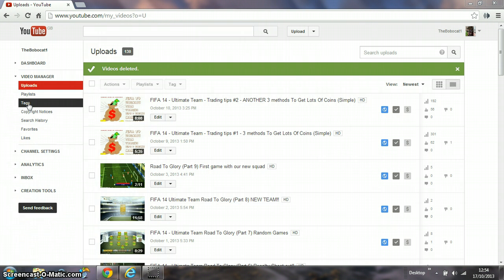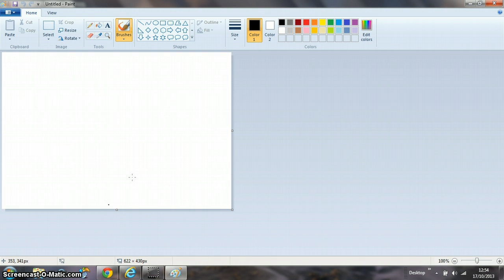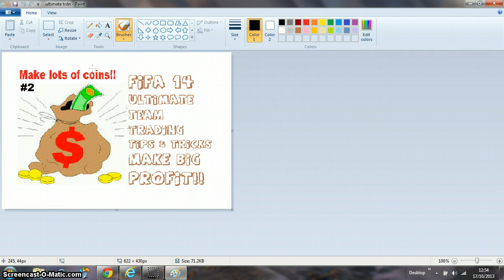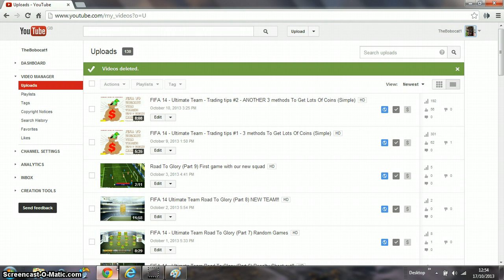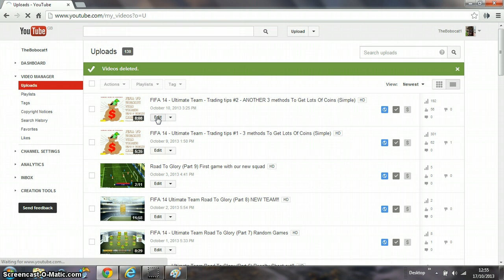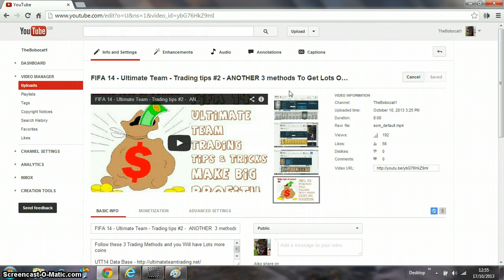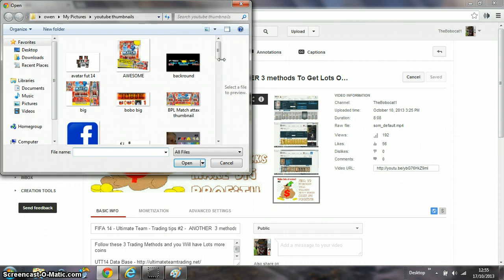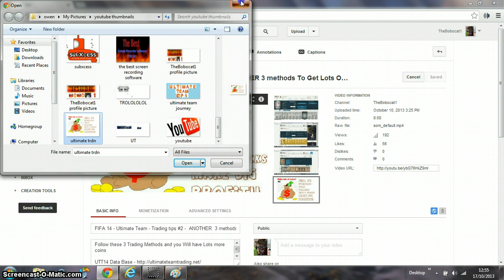How To Customize Your Youtube Thumbnail Image (October 2013)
In This Tutorial I Will Teach you How To Customize Your Youtube Thumbnail Image (October 2013)

Hopefully this tutorial helped you learn How To Customize Your Youtube Thumbnail Image (October 2013)